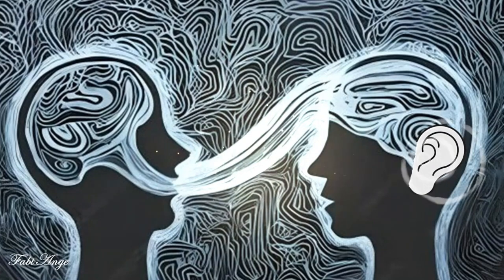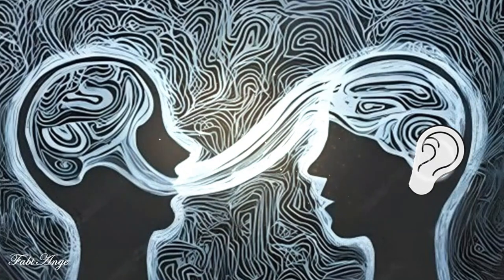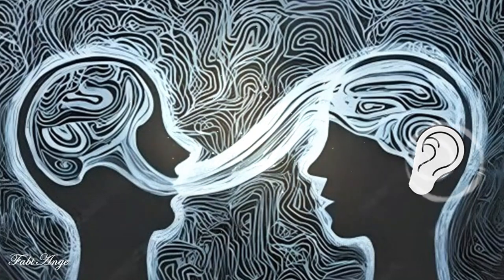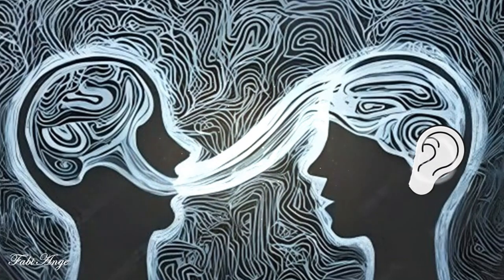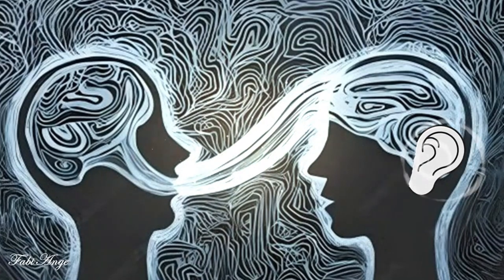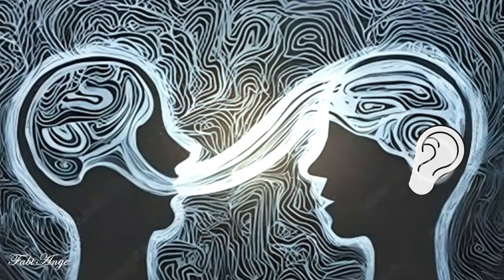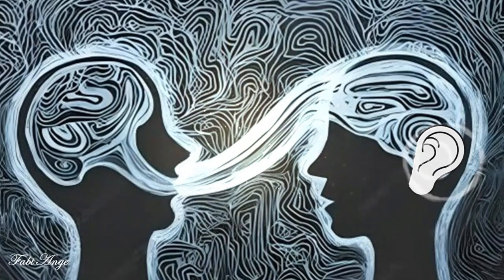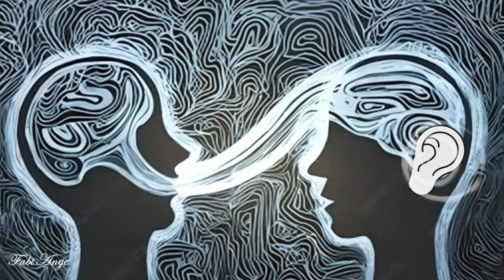😇😇😇 Lundi 15 Janvier 2024 "Ta petite voix intérieure te délivre son message"😇😇😇